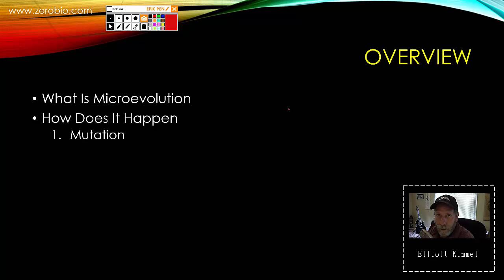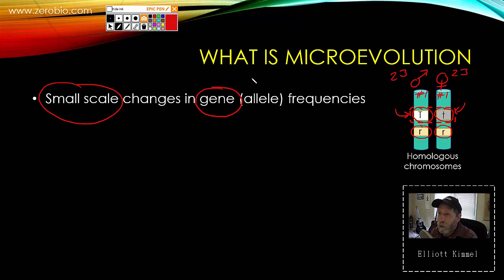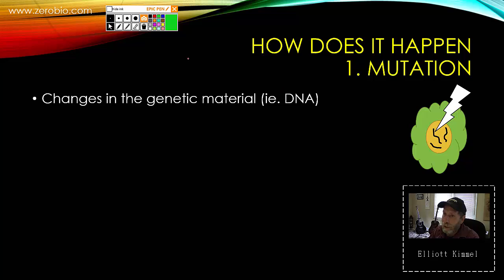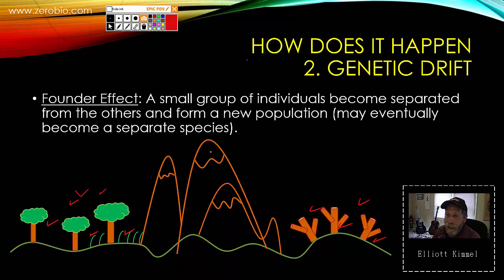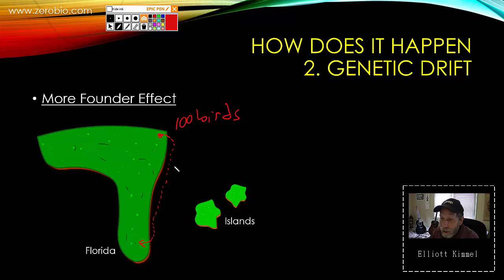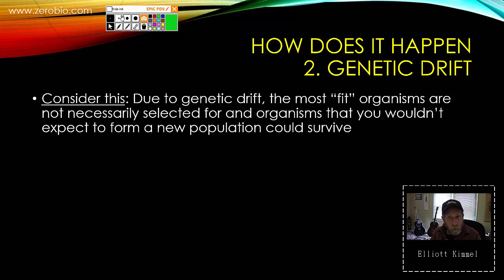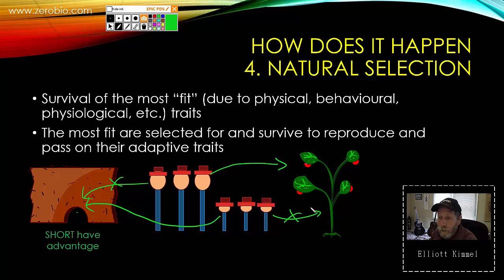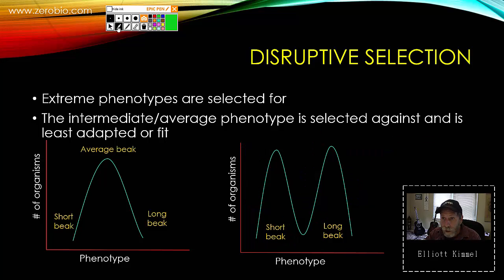GR 11 Microevolution (Science Video Tutorial)